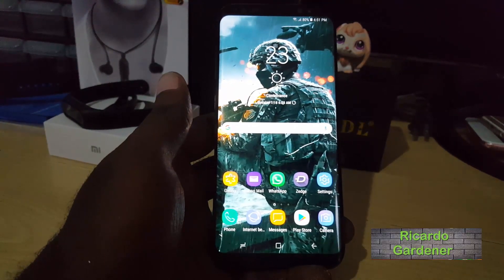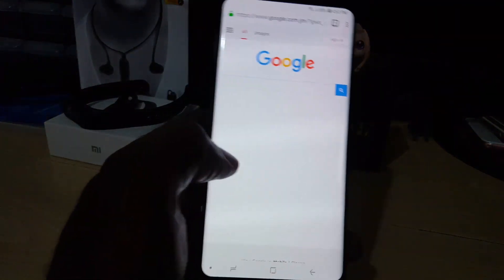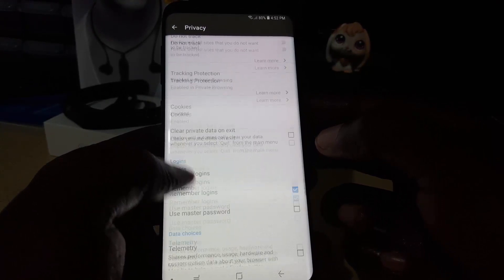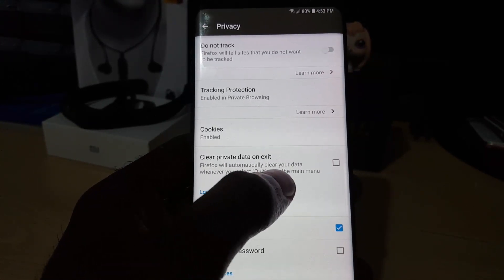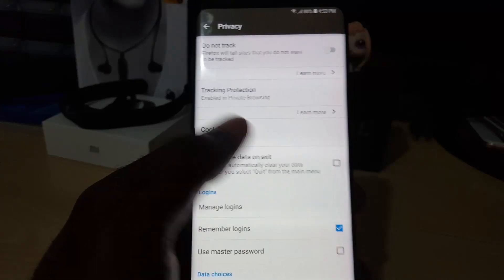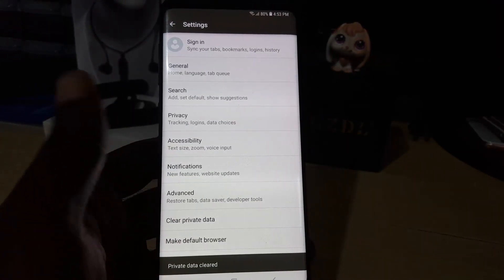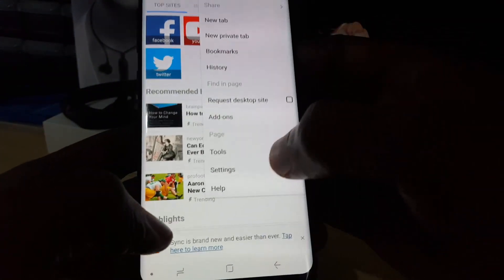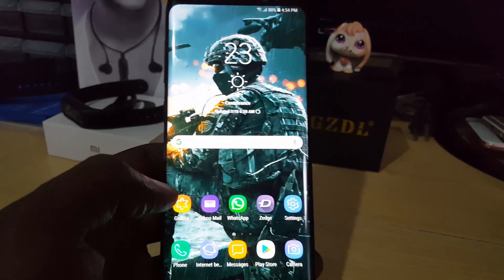Clear Web Browsing History on Firefox on Android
Here is how to Clear Web Browsing History on Firefox on Android with step by step instructions for your convenience.